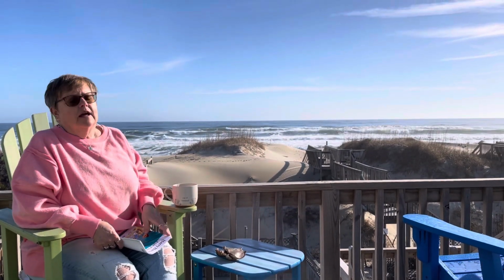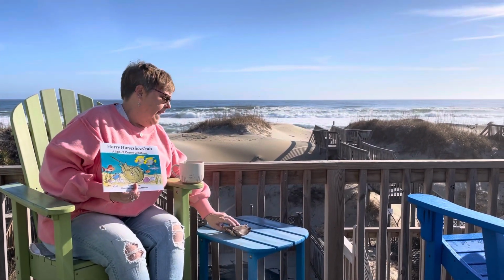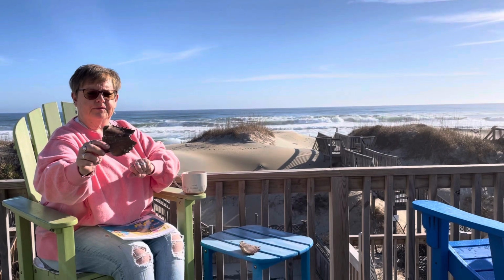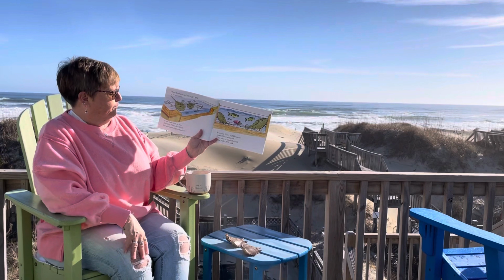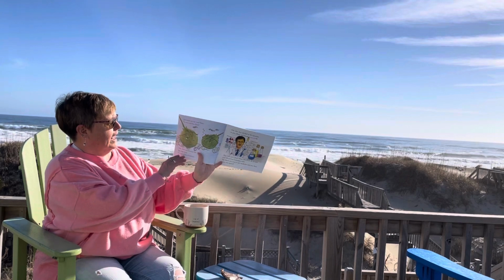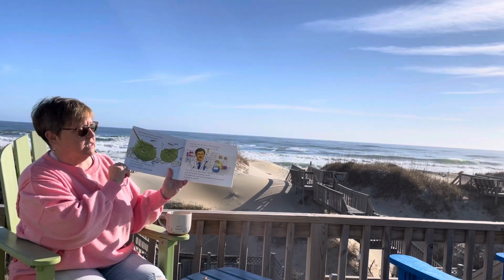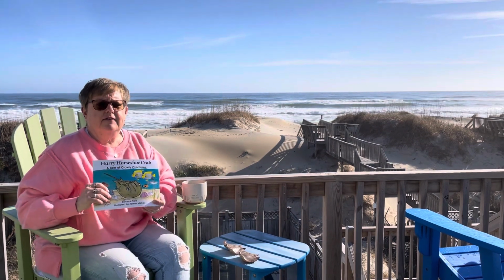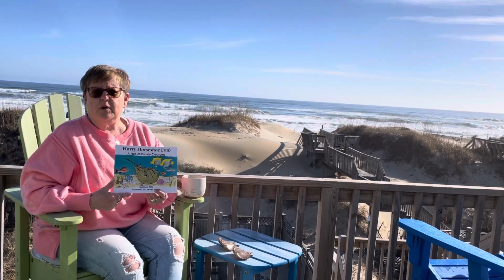OBX story time: Harry Horseshoe Crab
Short story about a horseshoe crab.